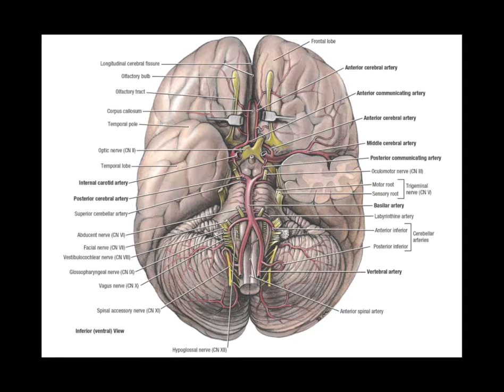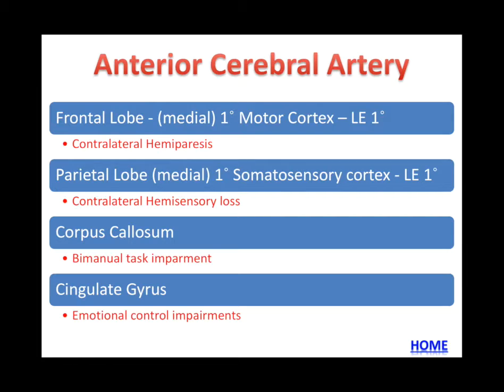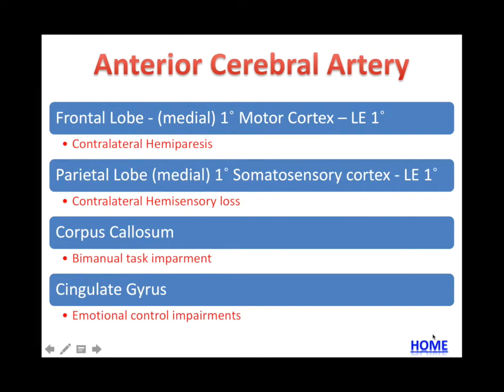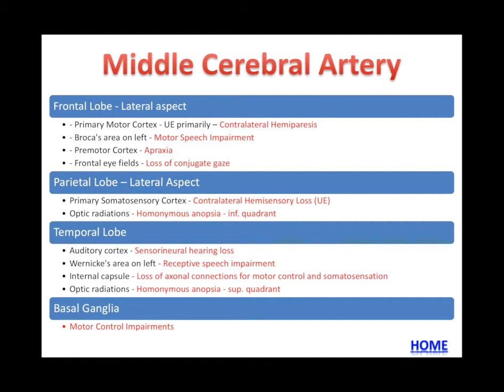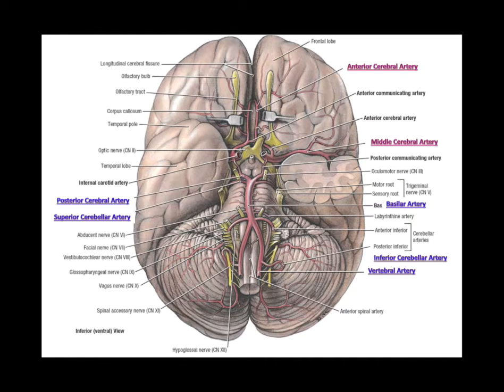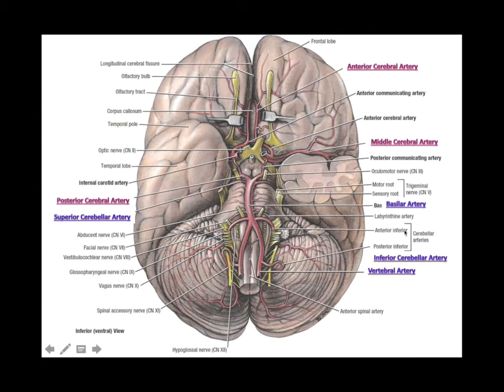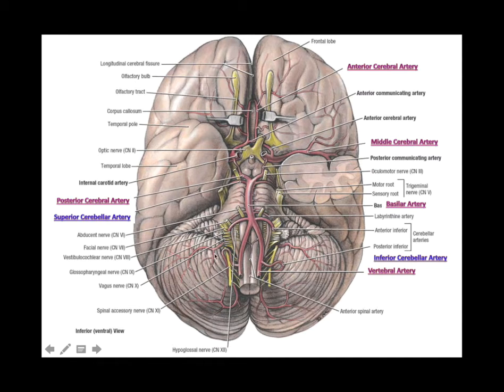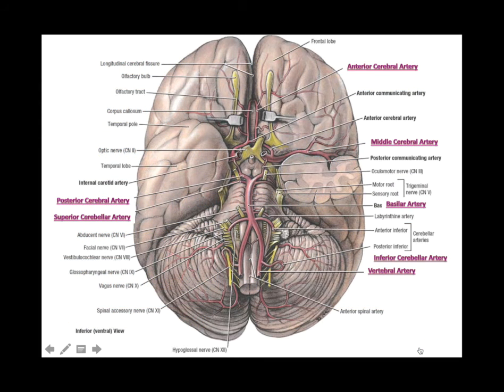Vascular Syndromes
A Brief overview of the regions of the brain impacted by vascular syndromes and/or any lack of blood flow from the brains arterial supply